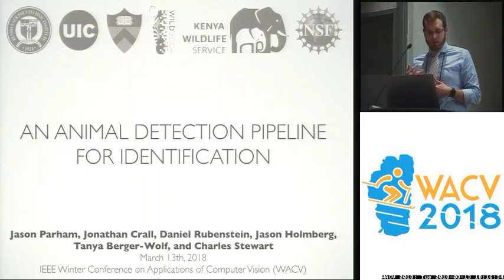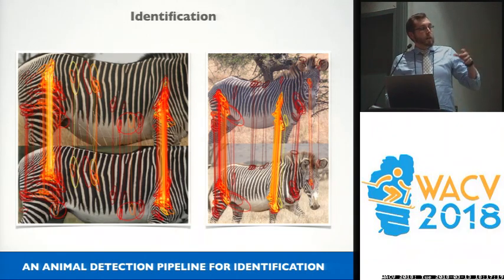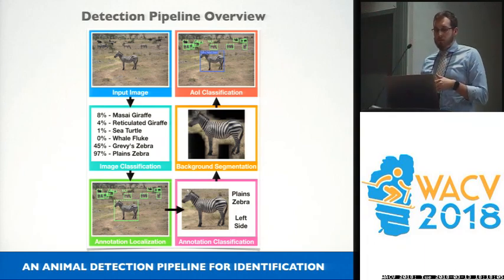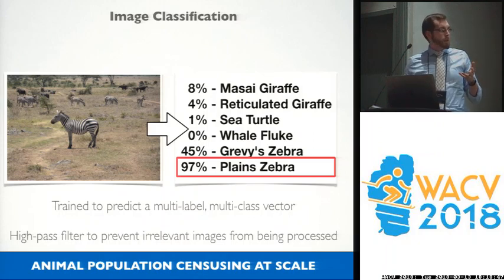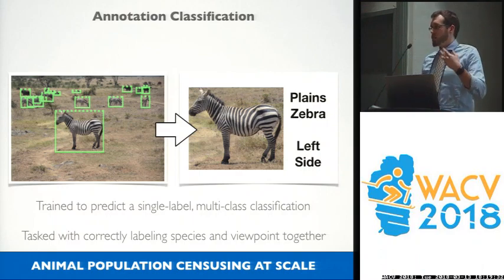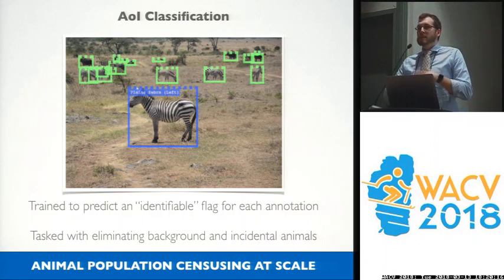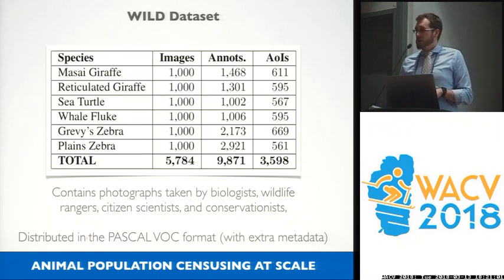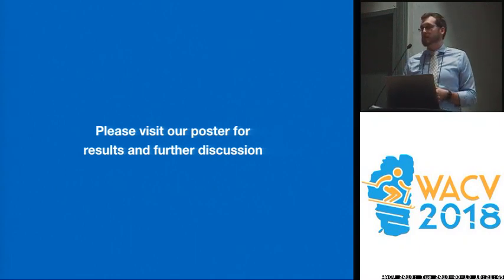WACV18: An Animal Detection Pipeline for Identification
Jason Parham, Jonathan Crall, Daniel Rubenstein, Jason Homberg, Tanya Berger-Wolf, Charles Stewart
This paper proposes a 5-component detection pipeline for use in a computer vision-based animal recognition system. The end result of our proposed pipeline is a collection of novel annotations of interest (AoI) with species and viewpoint labels. These AoIs, for example, could be fed as the focused input data into an appearance-based animal identification system. The goal of our method is to increase the reliability and automation of animal censusing studies and to provide better ecological information to conservationists. Our method is able to achieve a localization mAP of 81.67%, a species and viewpoint annotation classification accuracy of 94.28% and 87.11%, respectively, and an AoI accuracy of 72.75% across 6 animal species of interest. We also introduce the Wildlife Image and Localization Dataset (WILD), which contains 5,784 images and 12,007 labeled annotations across 28 classification species and a variety of challenging, real-world detection scenarios.